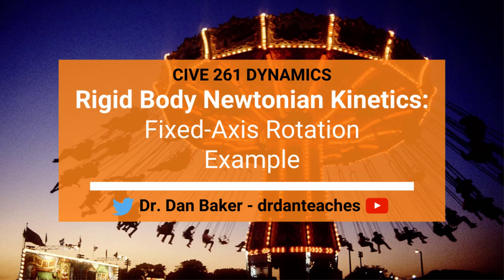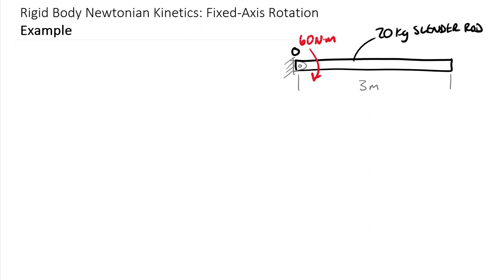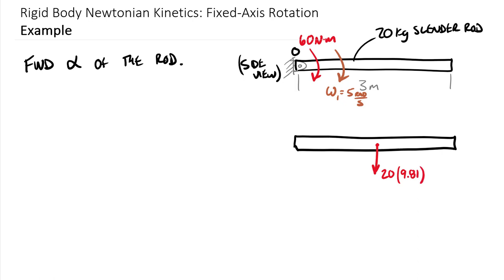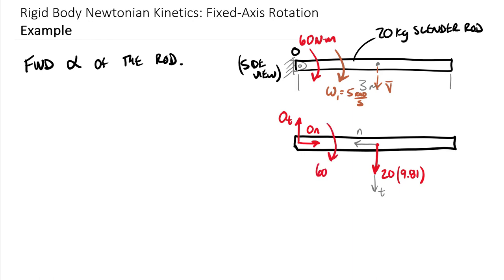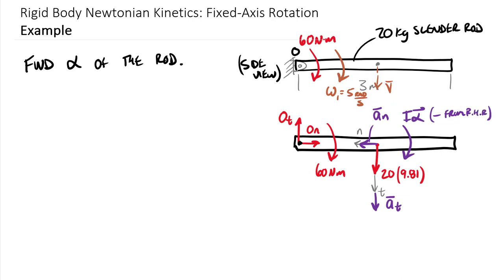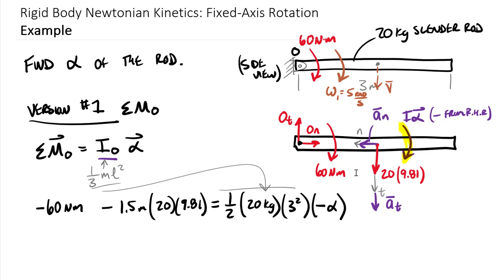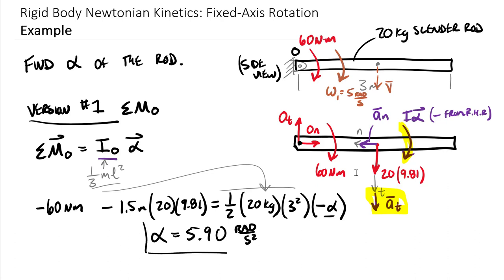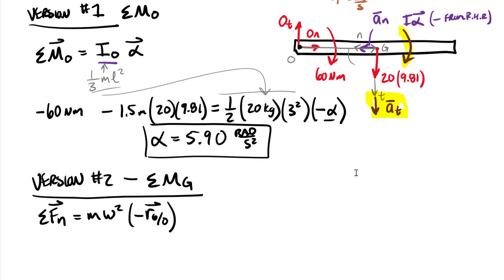Dynamics: Rigid Body Newtonian Kinetics - Fixed Axis Rotation Example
CLASS: Engineering Mechanics: Dynamics     CHAPTER: Rigid Body Newtonian Kinetics
TOPIC: An example of applying the fundamental Rigid Body Newtonian Kinetics equations to a fixed-axis rotation body.